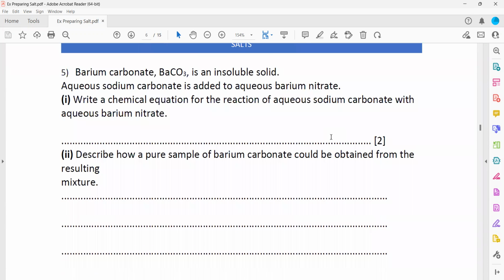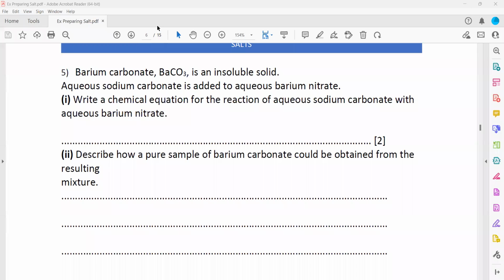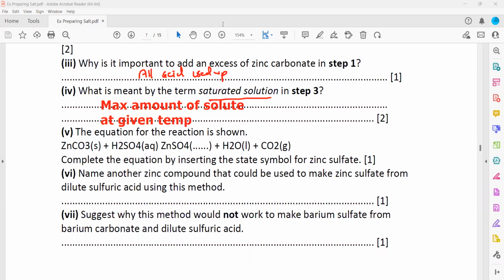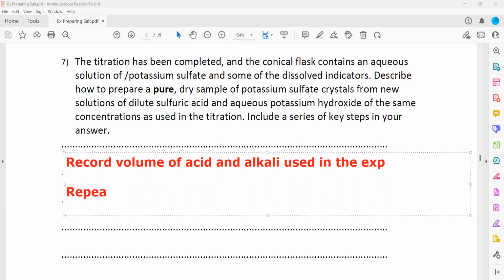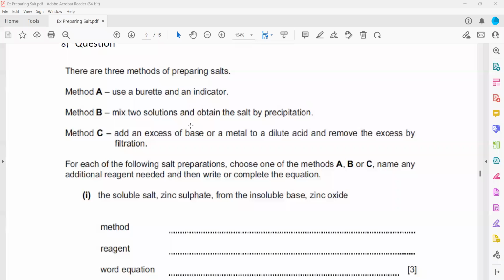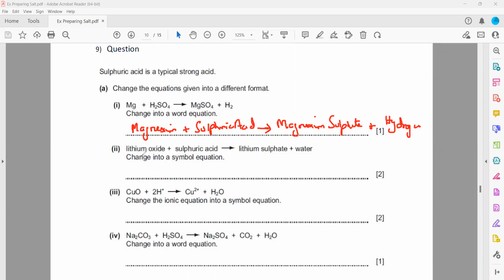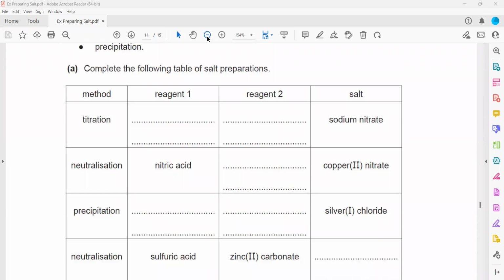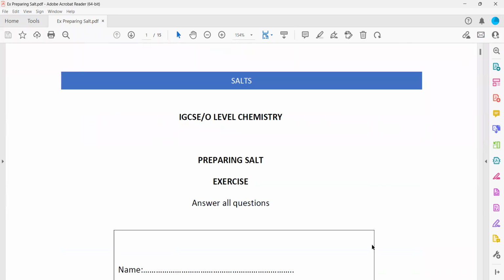Exercise Preparing Salts Question 5 to 10 Cambridge IGCSE Chemistry Lesson 53 part g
Exercise Preparing Salts Question 6 to 10